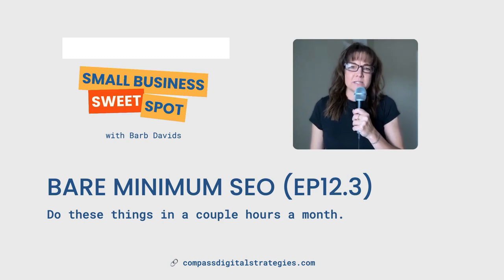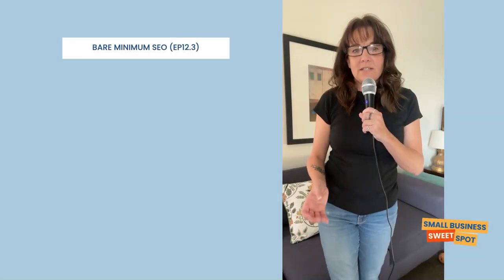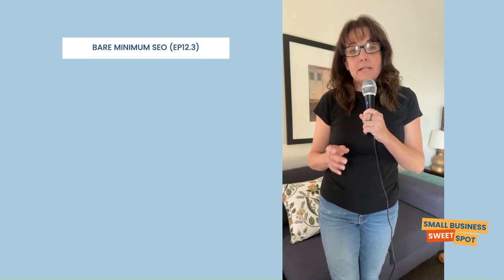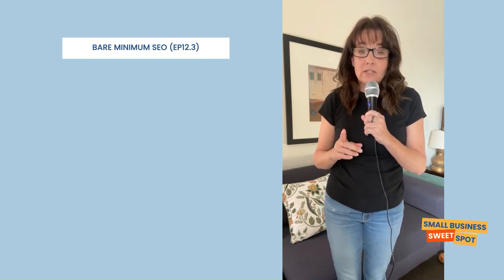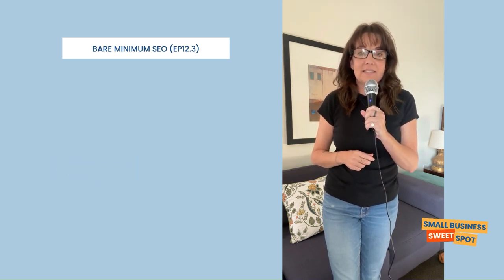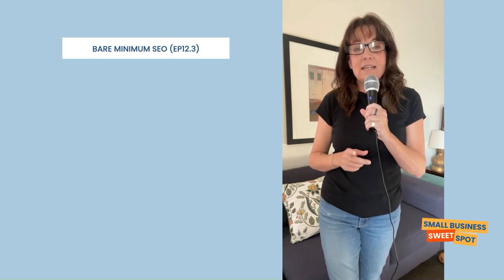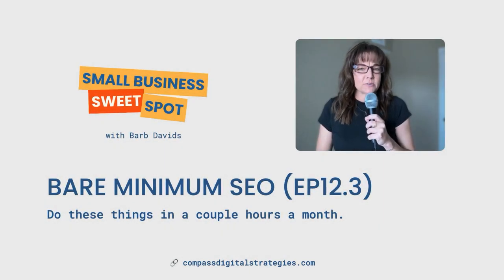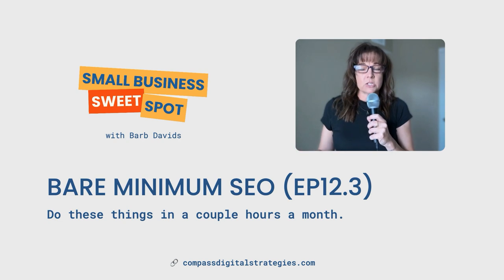Bare Minimum SEO Part 3 of 3 (EP12.3)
In this final episode of the 'Bare Minimum SEO' series, I guide you on essential SEO tasks that can be completed in just one or two hours each month. The episode emphasizes the importance of regularly publishing content and monitoring website performance to improve organic traffic. It highlights the role of content marketing as the backbone of successful SEO.

👉 For all the links and resources mentioned in this episode, check out the supporting blog post

If SEO feels overwhelming and like a different language and you want more traffic and leads, then my SEO Power-Up Plan is for you. It's a free service designed to show you the traffic you’re missing out on and how that missed traffic translates to sales. You’ll get a clear look at what’s working, what’s not, and where you can focus for better SEO results. Head to the link below to get your free SEO Power-Up Plan.